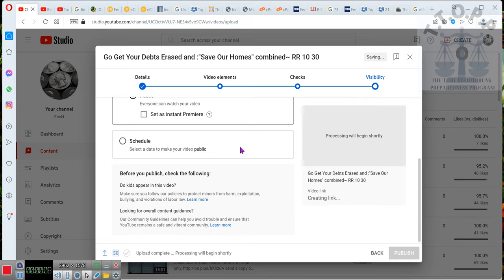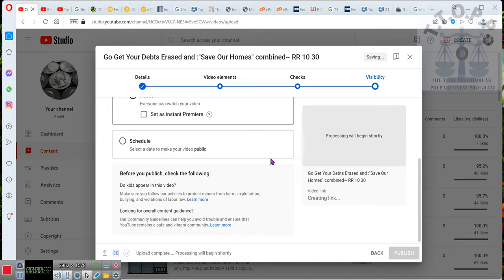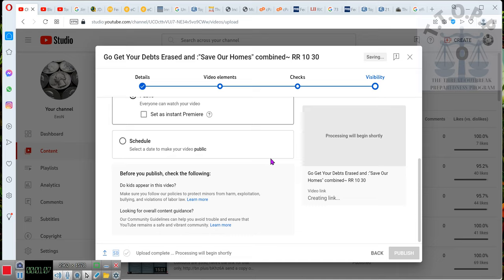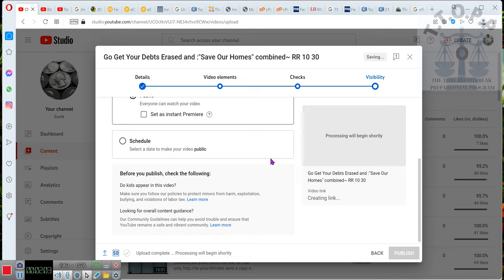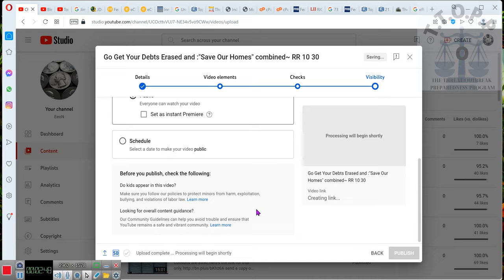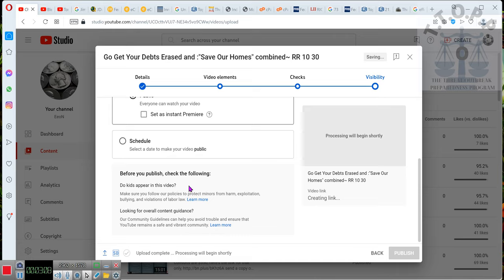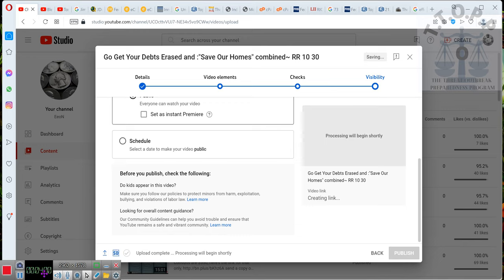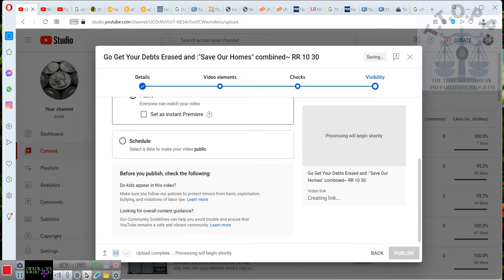Not Too LITTLE and never 2 Much!!!!!